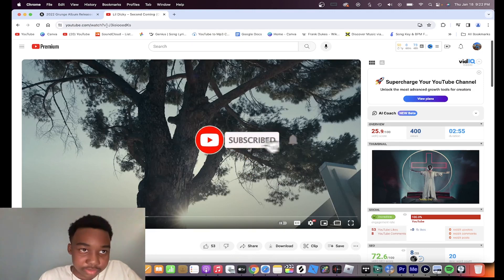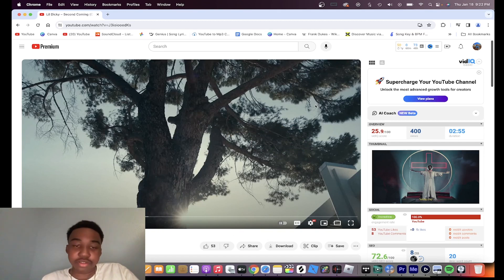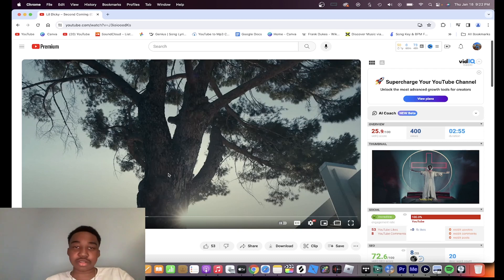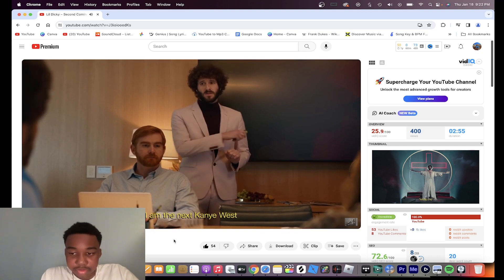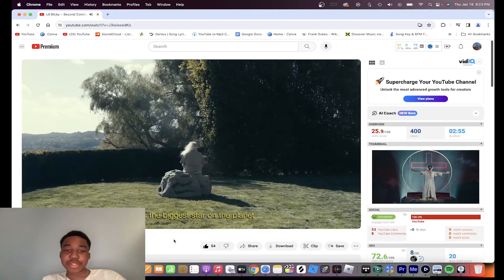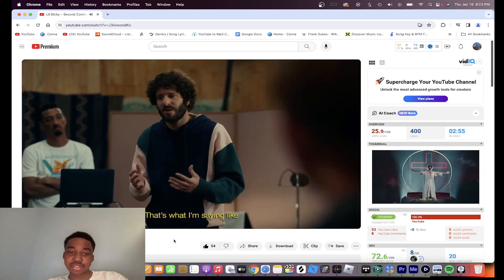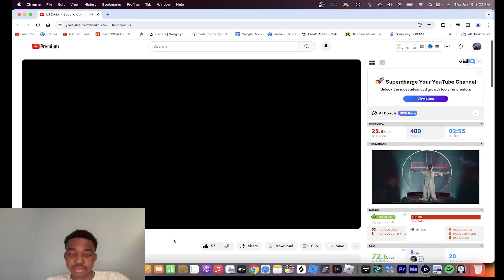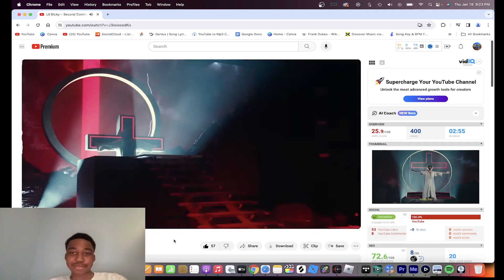Rapper Reacts to Lil Dicky - Second Coming | PENITH (Dave Soundtrack)